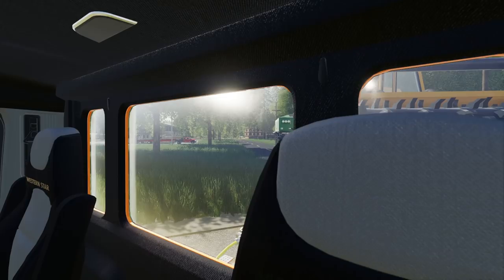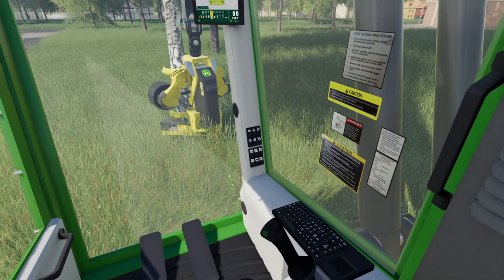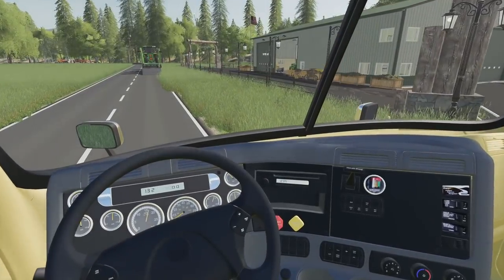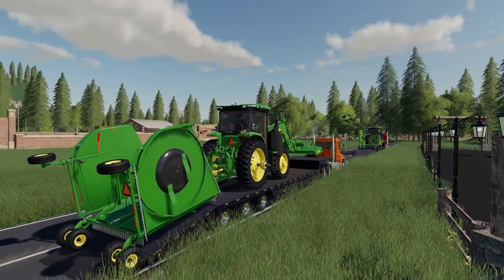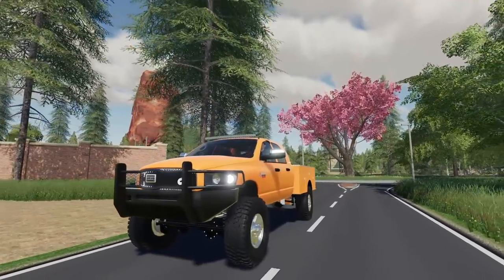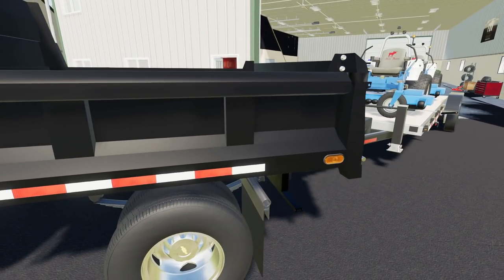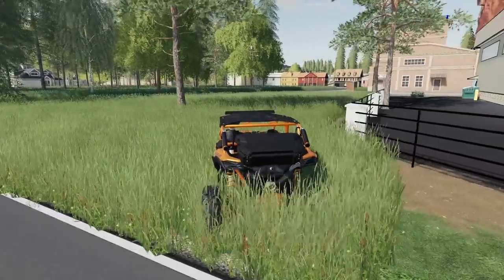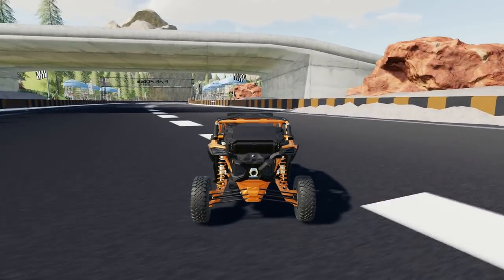MILLIONAIRE LAWNCARE BUSINESS BUILT FROM SCRATCH (HOMEOWNER ROLEPLAY) FS19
What happens when lawncare dreamer wins the lotto?  Building the ultimate lawncare super hub in the state.

Hardware: My new Apex PC is being custom built right now! New gaming specs: AMD Ryzen 9 5900X Gigabyte X570 AORUS Master ATX Motherboard GeForce RTX 3080 10 GB XC3 ULTRA video card 64 GB Memory/4 TB HDD/2 TB SSD Cool Stream Classic PE 360 CPU Cooler

Want your own Steveo PC? Just ask Davis at APEX gaming in the link above. Current hardware: Monitor: Acer Z35 35-inch NVIDIA G-Sync Display, 144Hz, Tower: Acer NVIDIA GTX 1080 Ti i7 7700k 4.2GHz Ram: 16GB 2TB HDD 256GB SSD

The Mod Link:
Please flag any spam or hateful comments for review.